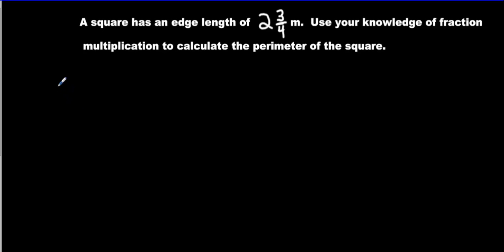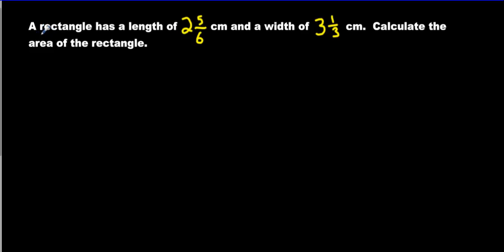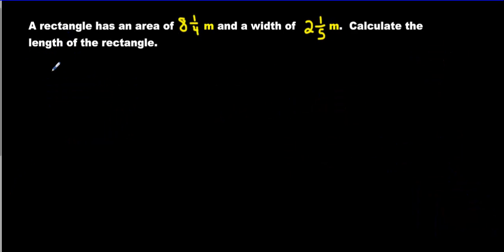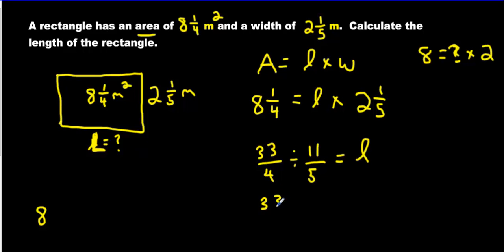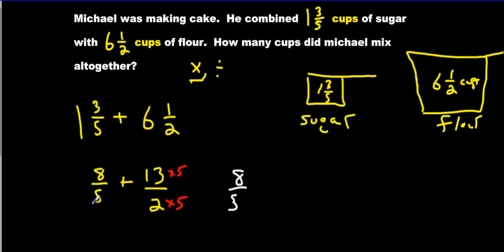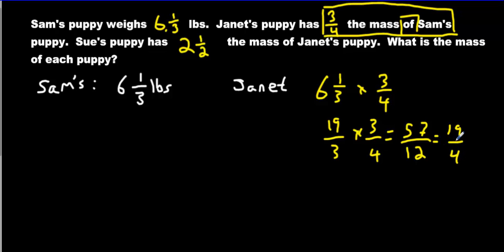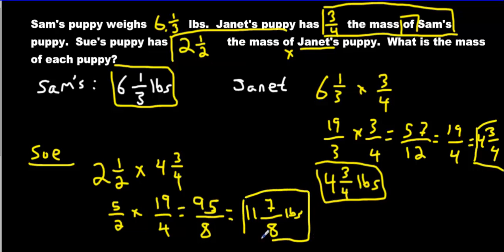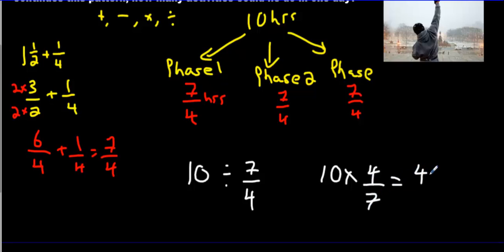Word Problems 2